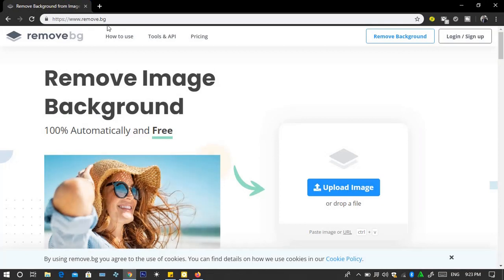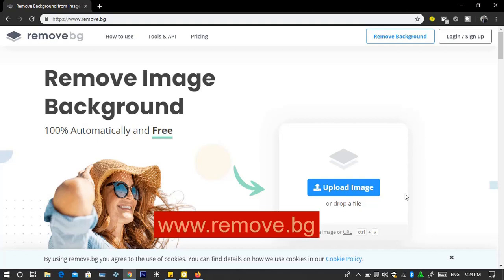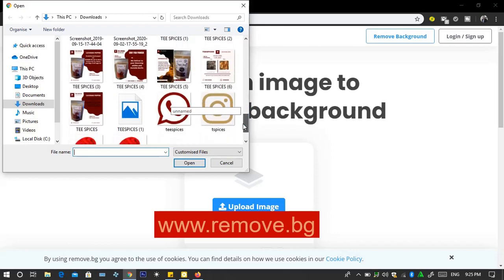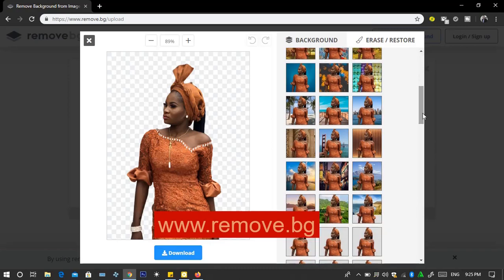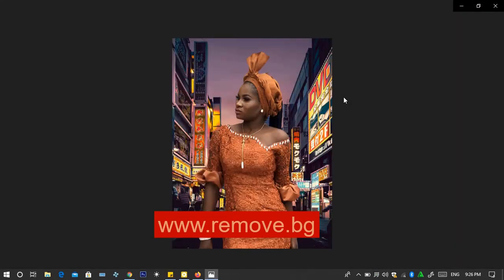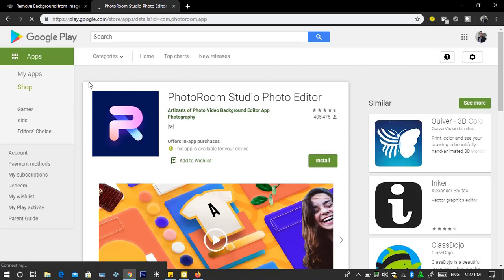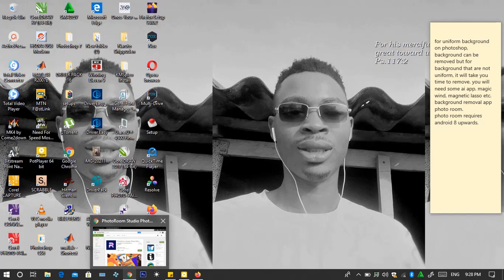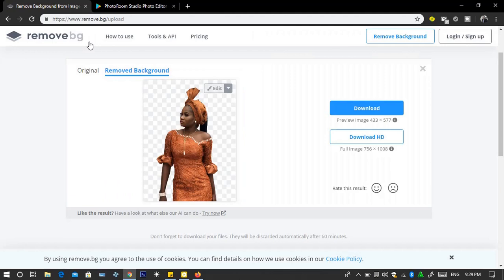how to cut picture background without photshop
This tutorial shows you how to cut your favourite picture background without the use of photoshop under 2mins